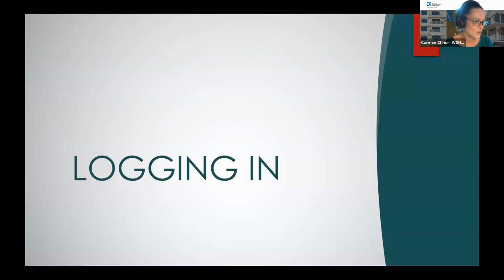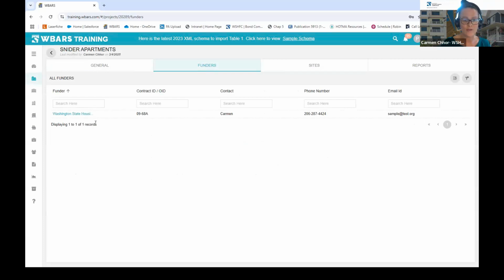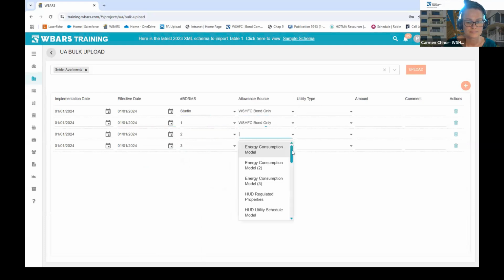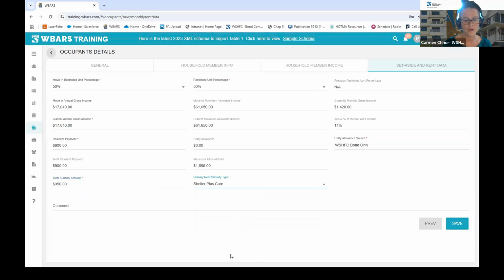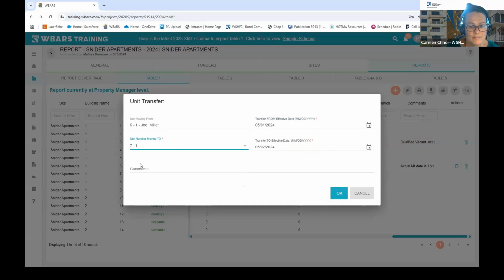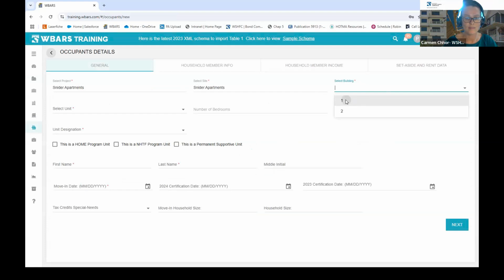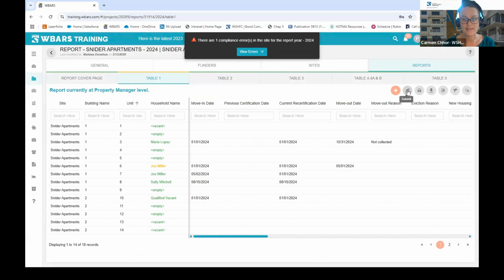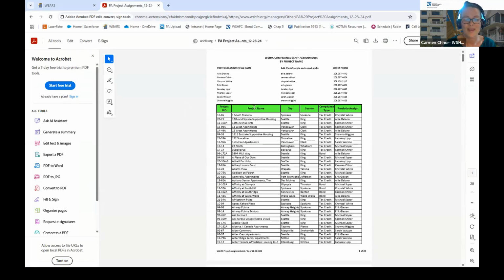WSHFC Training: How to Set Up Bond-Only Properties in WBARS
This training is for property managers of certain WSHFC-financed multifamily properties in Washington state, focusing on the use of the Web-Based Annual Reporting System (WBARS) used by public funders of affordable housing.